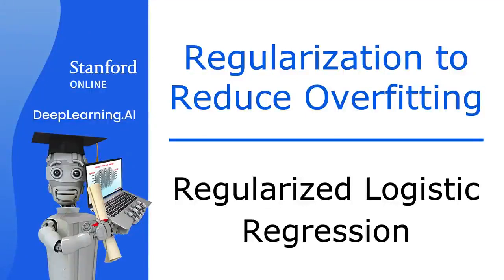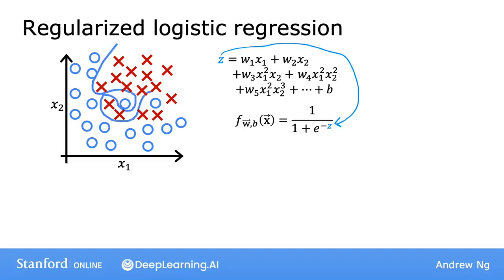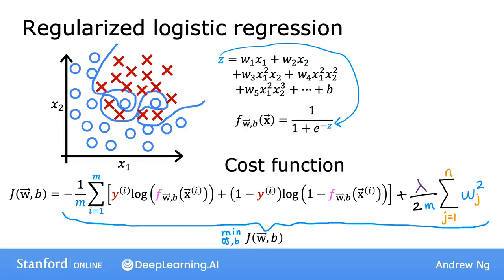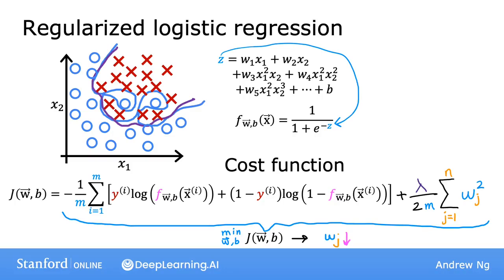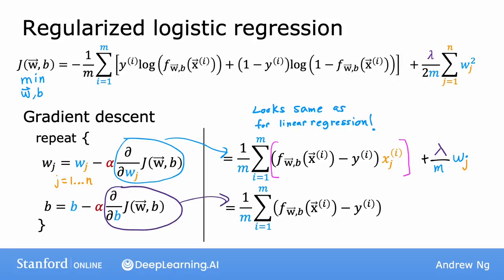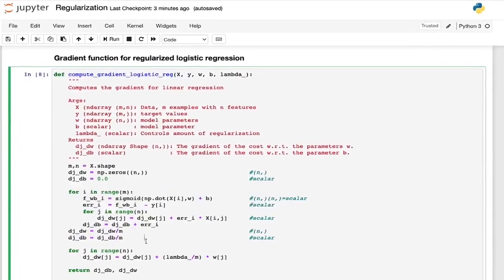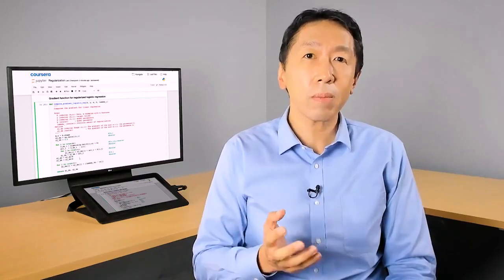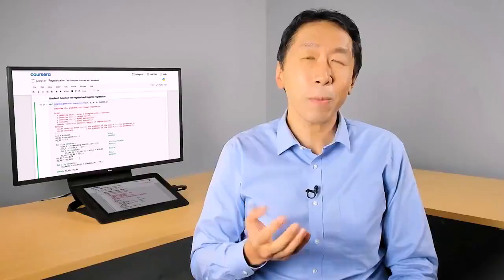P39 正则化logistic回归【2024公认最好的 | 吴恩达机器学习 | 教程 | Machine Learning Specialization(超爽中英!)】